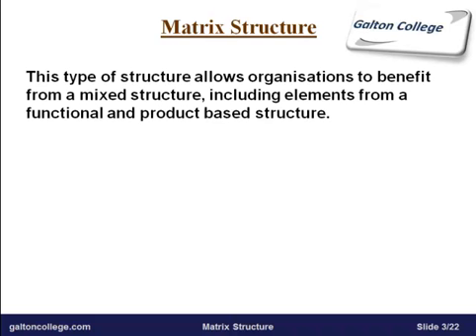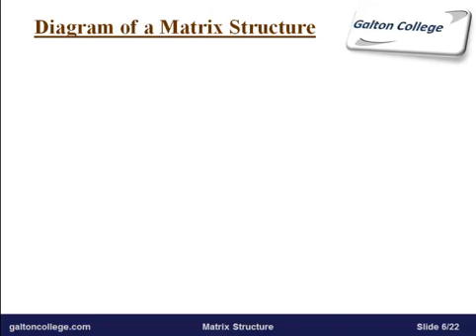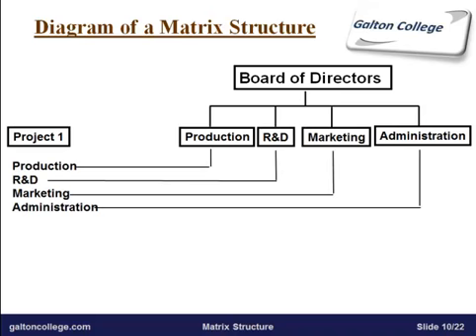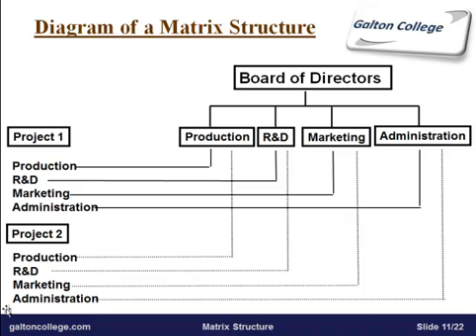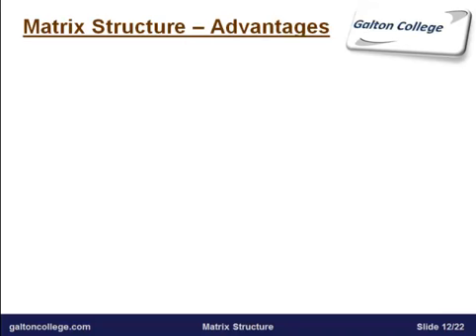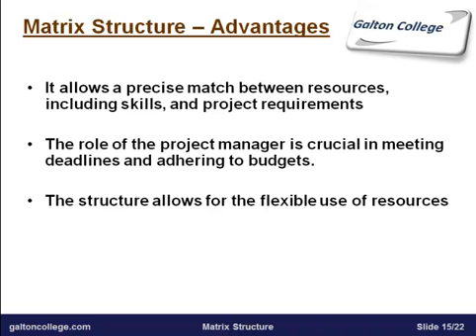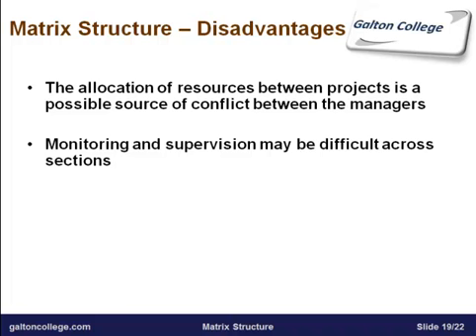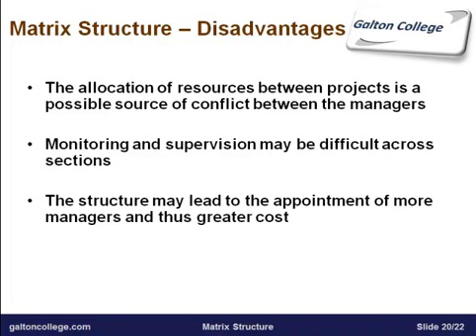A Matrix Based Structure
A matrix-based structure is a type of organizational design that combines functional and product-based structures. In a matrix structure, employees are grouped by both function and project, creating a dual reporting system where employees report to both a functional manager and a project manager. This structure is commonly used in organizations that need to be flexible and responsive to changing market conditions, such as technology or consulting firms. In this article, we will explore the features of a matrix-based structure, its advantages and disadvantages, and how it is used to achieve business objectives.

Features of a Matrix-Based Structure:

Matrix-based structure combines functional and product-based structures. This means that employees are grouped by both function (such as marketing, finance, or operations) and product or project, creating a dual reporting system.

Matrix-based structure allows for cross-functional collaboration. By grouping employees based on both function and project, a matrix structure encourages cross-functional collaboration and communication, resulting in better problem-solving and decision-making.

Matrix-based structure provides flexibility. With a matrix structure, employees can be assigned to different projects or product teams based on their skills and expertise, allowing for a flexible workforce that can quickly adapt to changing market conditions.

Matrix-based structure promotes innovation. By encouraging cross-functional collaboration and communication, a matrix structure promotes innovation and creativity, resulting in new products, services, and solutions.

Advantages of a Matrix-Based Structure:

Improved resource utilization. With a matrix structure, employees can be shared across different projects or product teams, allowing for better resource utilization and cost savings.

Increased flexibility and responsiveness. A matrix structure allows for a flexible workforce that can quickly adapt to changing market conditions and customer needs, resulting in increased responsiveness and agility.

Improved communication and collaboration. By encouraging cross-functional collaboration and communication, a matrix structure can result in better problem-solving and decision-making, leading to improved efficiency and productivity.

Improved employee satisfaction. With a matrix structure, employees have the opportunity to work on different projects or product teams, leading to increased job satisfaction and career development opportunities.

Disadvantages of a Matrix-Based Structure:

Dual reporting can create confusion. With a matrix structure, employees have two managers (a functional manager and a project manager), which can create confusion and conflicts in priorities and responsibilities.

Increased complexity. A matrix structure can be more complex than other types of organizational structures, resulting in increased administrative overhead and potential for miscommunication.

Potential for power struggles. With a matrix structure, there is potential for power struggles between functional managers and project managers, leading to conflicts and delays in decision-making.

Increased workload. With a matrix structure, employees may have to juggle multiple projects or product teams, leading to increased workload and potential for burnout.

In conclusion, a matrix-based structure can be an effective way for organizations to balance functional expertise and project focus. It allows for cross-functional collaboration and communication, flexibility, and promotes innovation. However, it is important to recognize the potential disadvantages, such as dual reporting, increased complexity, potential for power struggles, and increased workload. Companies must carefully consider the pros and cons of a matrix-based structure before deciding whether it is the right choice for their business. Additionally, companies should consider implementing strategies to mitigate the potential disadvantages, such as clear communication and delineation of responsibilities between functional managers and project managers, and regular check-ins with employees to ensure workload is manageable and avoid burnout.